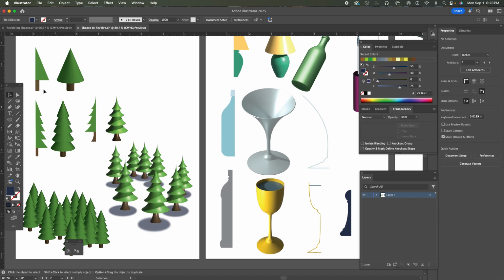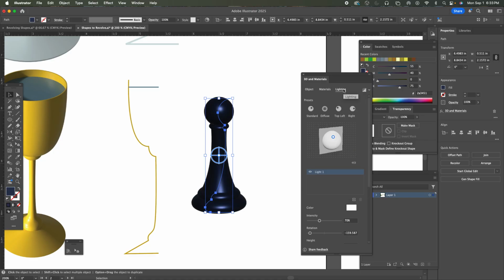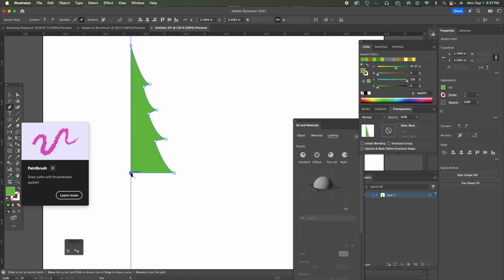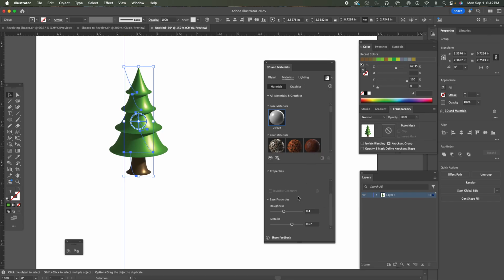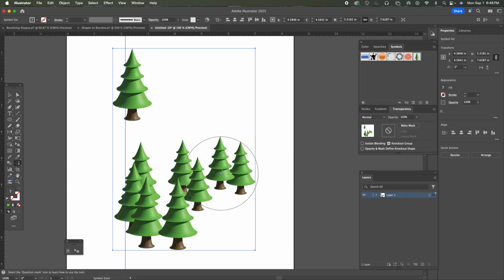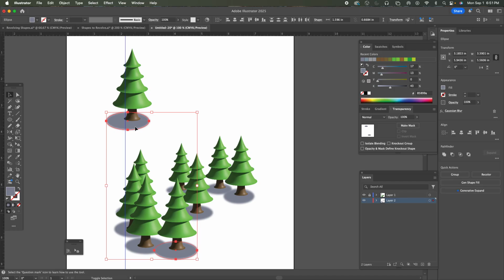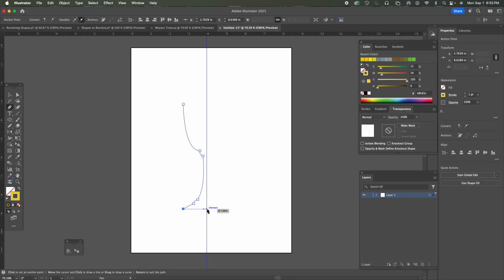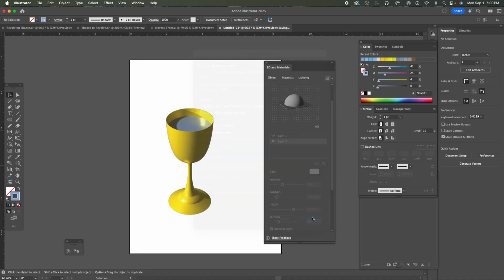3D Revolve Tutorial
This tutorial is for my Electronic Illustration class at Kennesaw State University. It demonstrates how to revolve shapes to make 3D objects.